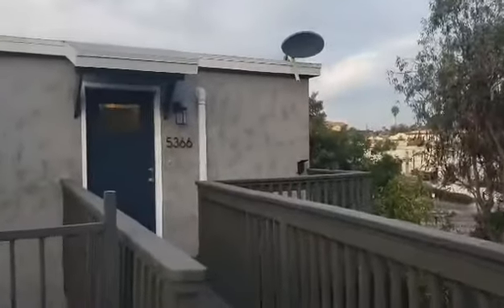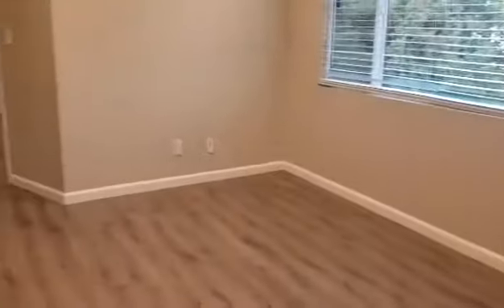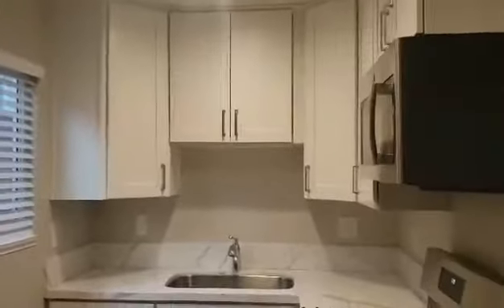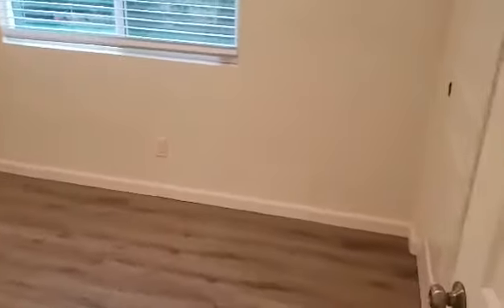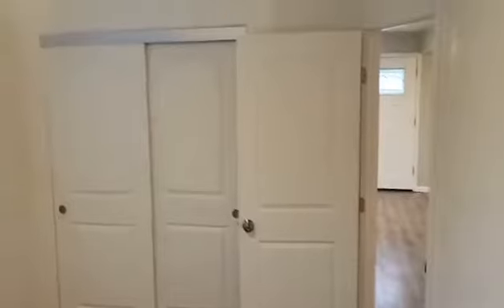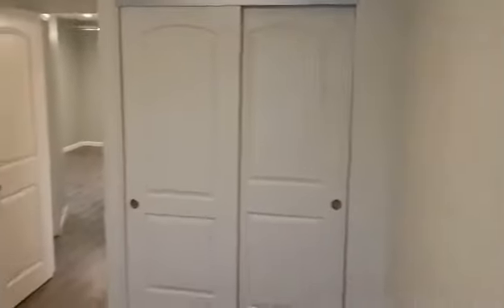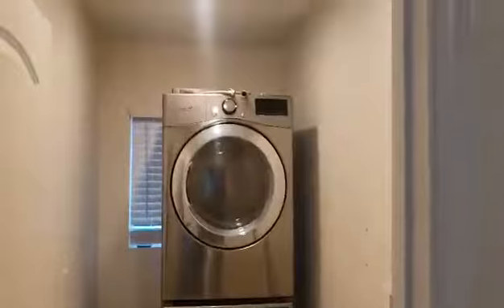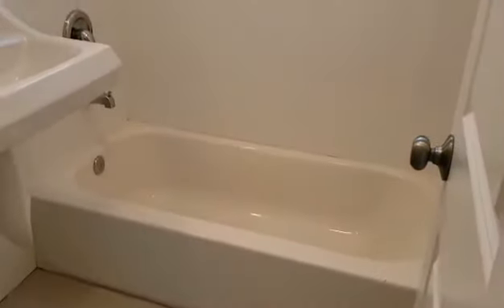5368 Rex Ave... $1,788 ***2020 RENT FREE GORGEOUS REMODELED - PET FRIENDLY ***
A beautifully remodeled home awaits you with a  walk-up patio and gorgeous view. This beautiful 2 bedroom upper unit has a fully upgraded kitchen with stainless steel appliances, quartz counters, and brand new luxury vinyl wood plank throughout. Washer and Gas Dryer inside the home to make for easy laundry days. A fully fenced in backyard and front patio space is great for entertaining. Also, 1 parking spot to be assigned in the driveway.
You won't want to miss out on a deal like this!!

PROPERTY AMENITIES:
- Upgraded Appliances: Refrigerator, Single Oven, & Microwave
- Upgraded Kitchen with quartz counters, new cabinetry
- Upgraded Fixtures
- Living Room
- Full size washer and dryer
-Designer Paint

COMMUNITY FEATURES: Large fenced shared backyard, one parking space,
located on a cul de sac

ADDITIONAL LEASE TERMS:
PARKING: Far right parking space in driveway
HOA NAME: N/A
YEAR BUILT: 1958
MAILBOX LOCATION AND NUMBER:Left of home , right  in front of stairs
FLOOD ZONE: No

TERMS OF THE LEASE:
- Smoke-Free Home & Complex
- 13 MONTH LEASE
-CONCESSION:
One full month rent FREE on a 13 month lease
- Pets negotiable with additional pet rent of $38 per pet per month.
(PLEASE NOTE:  If listing states no pets, the exception is service animals and/or emotional support animals.)
-Tenant to pay for water, sewer RUBS, Resident Utility Billing water /sewer billed back per person from actual bill.
-Tenant to pay flat rate of $15 monthly for trash
-Tenant to pay for  cable, internet
-Owner to pay for gardener
-Tenant to pay for  Resident Benefit Package of $18 per month
- Tenant must carry renter's insurance

 * Security deposit and first month's move-in funds to be in the
form of a cashier's check or money order unless paying via the Tenant Portal.

** Applications are only accepted for this property through our
processed through a third party will not be reviewed and will not add you to
our wait-list.

***Terms and rates are subject to change without notice and
without any reason.

We do business in accordance with the federal fair housing law.

We process the first full application before moving onto the
next.  This means all individuals over the age of 18 must have paid their
application fee, filled out the application in full, viewed the unit or adhere
to site-unseen guidelines, as well as submitted all needed additional
paperwork.   We will run a thorough background check on each
applicant, including your credit, eviction & criminal history. We also
verify your rental and employment history.  If you are second in line, we
will let you know, and refund the screening fee if your application is not
processed. SECTION 8 FRIENDLY

This ad is to be deemed reliable; however, not
guaranteed.  Resident is to verify all amenities, appliances, terms of the
lease, etc.

press Residents; press Available
Rentals; select Property; & Apply accordingly.

Beyond Property Management is the only authorized agent
contracted to represent the owner of this property.

ARE YOU A PROPERTY OWNER?  We would love to give
you a FREE RENTAL ANALYSIS.  We are here to help!
WE LOOK FORWARD TO WORKING WITH YOU!!!  Beyond
Property Management, Inc.

(858) 222-HOME (4663)
California D.R.E.  #01854799